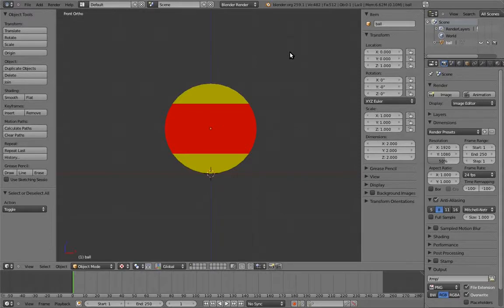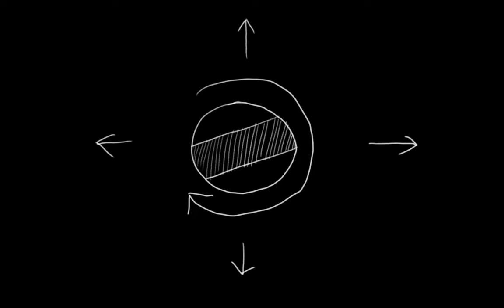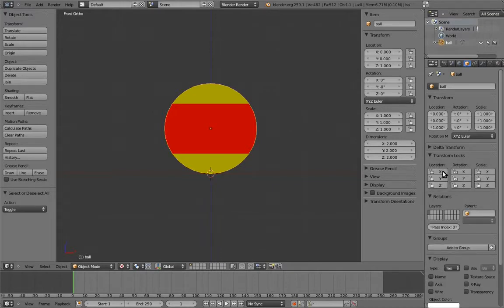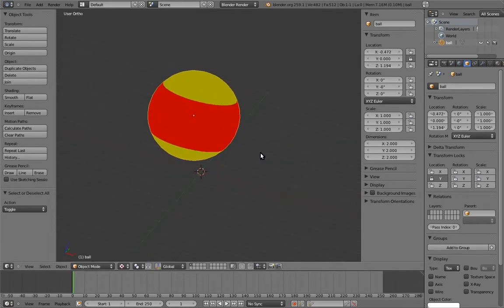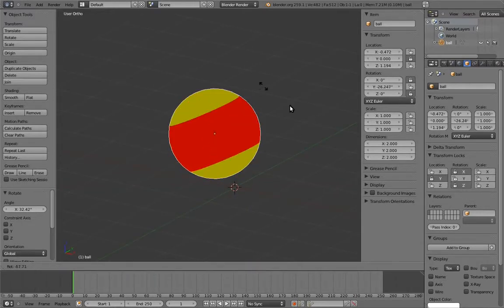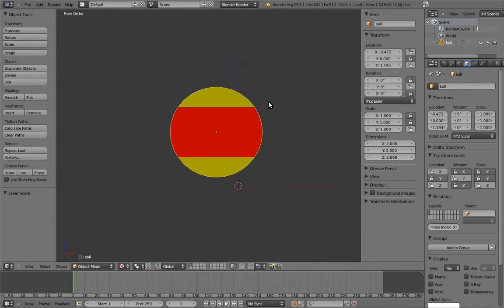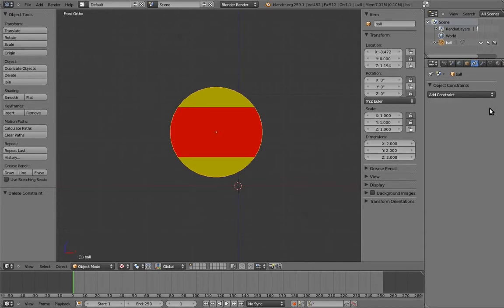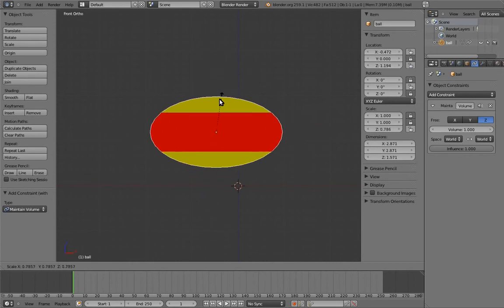Blender DVD training 8 Humane Rigging Part 3